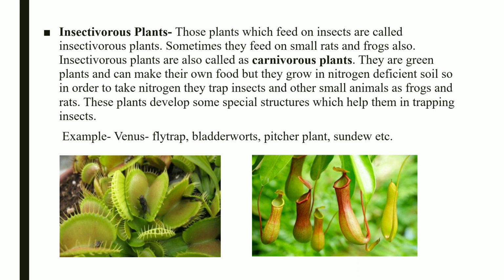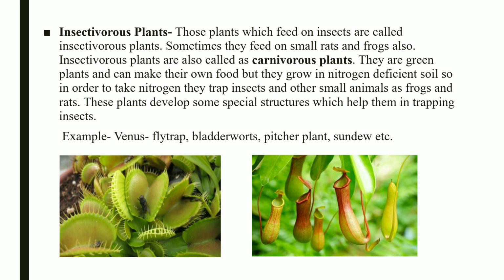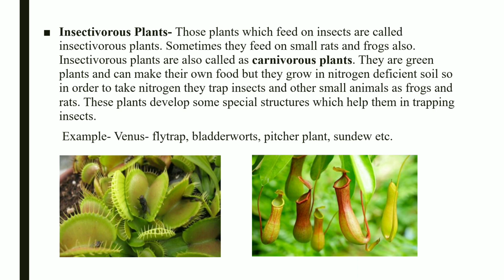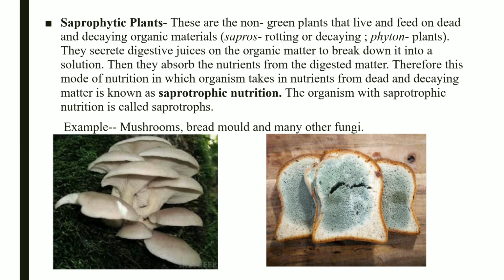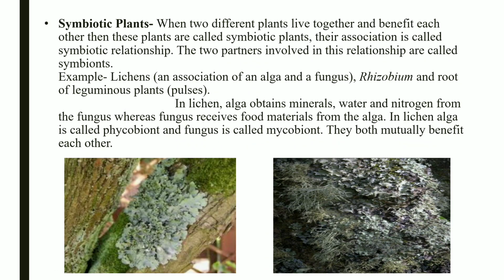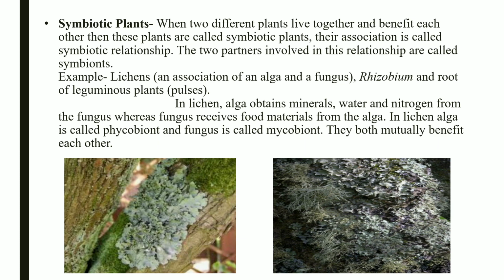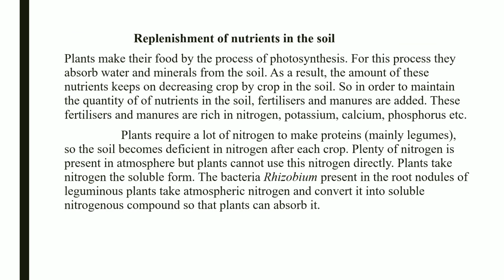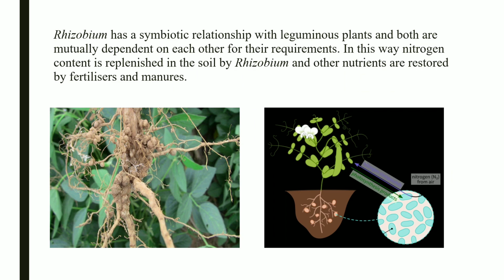Class 7 Science Chapter 1 (Nutrition in Plants) Part 2